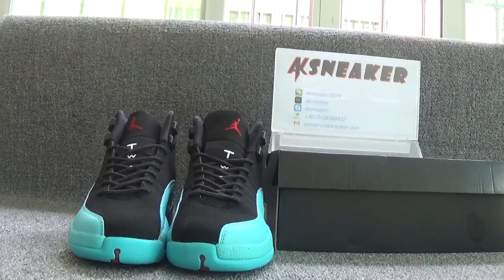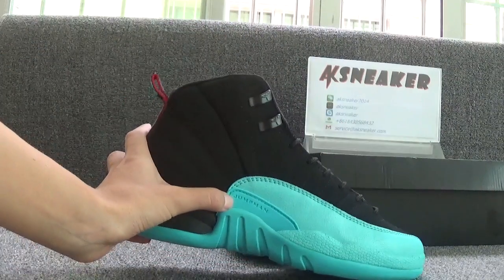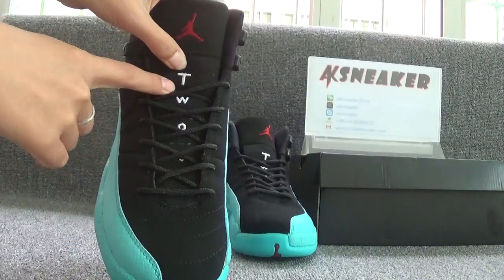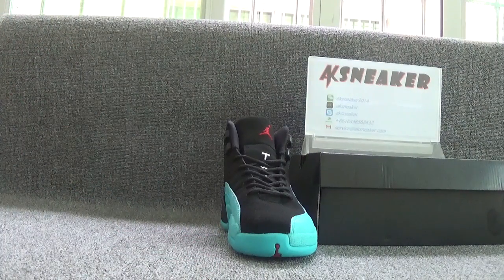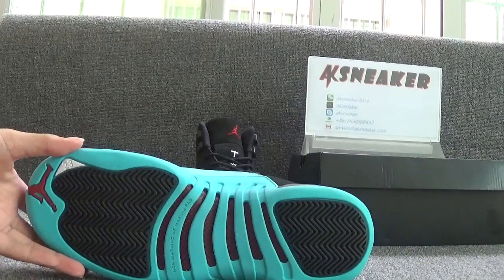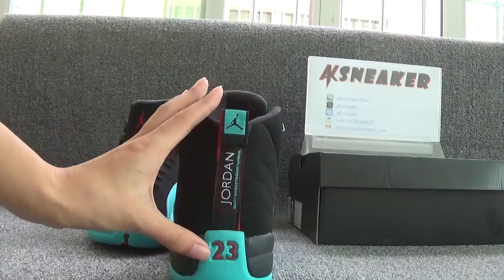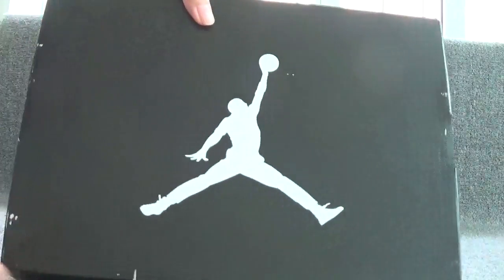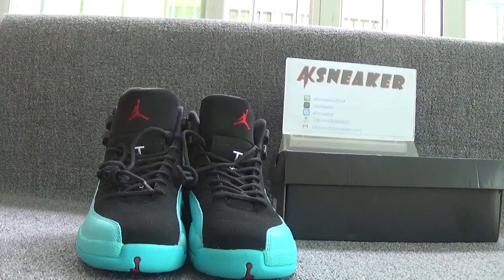Authentic Air Jordan 12 Gamma Blue from aksneaker cn